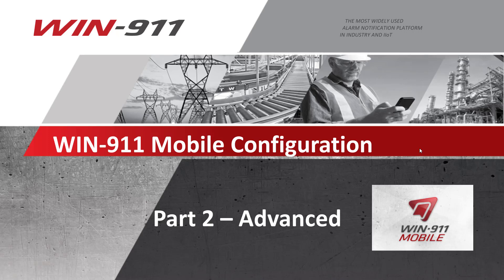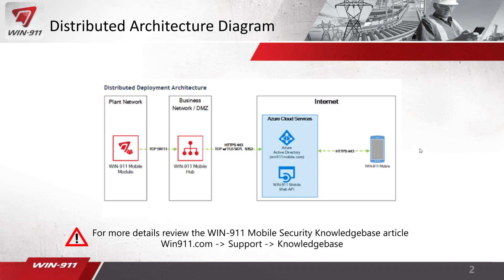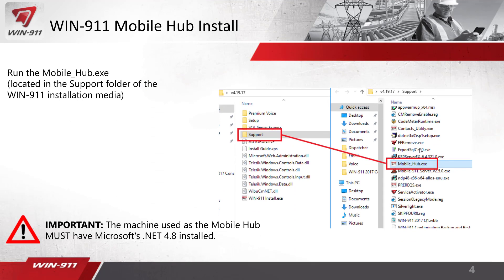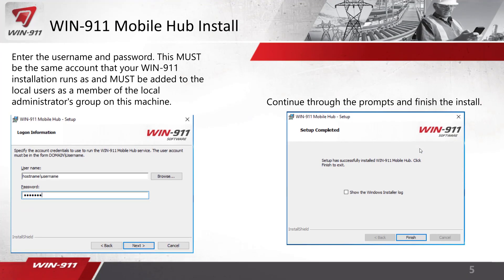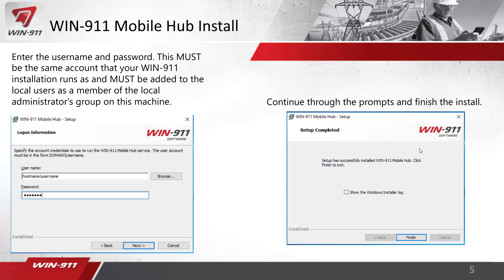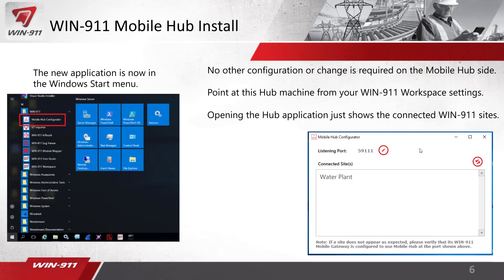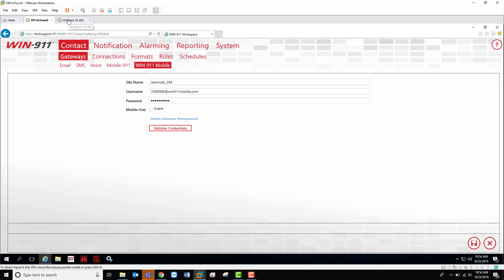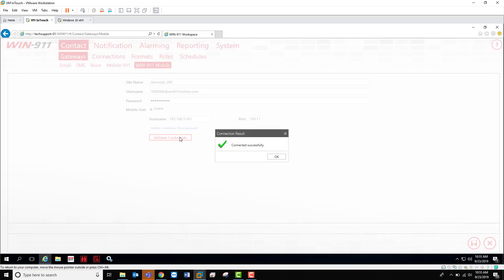WIN 911 Mobile Configuration Part 2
This video is an overview of the Advanced configuration of the new WIN-911 Mobile app and the following are links discussed in the video:

Link to basic mobile configuration video (add once posted on Youtube)